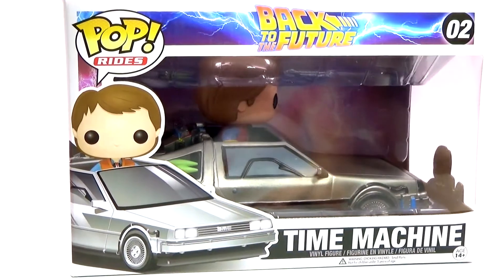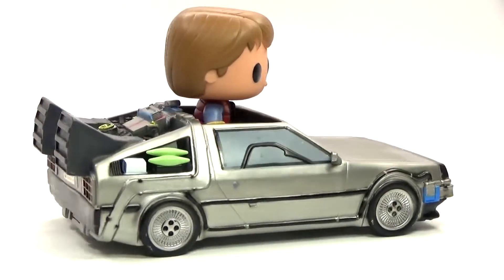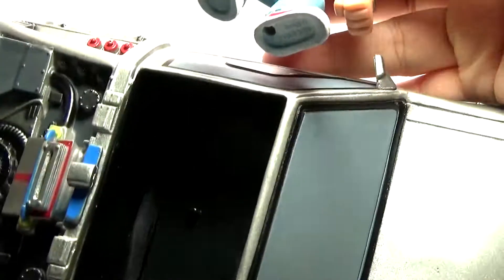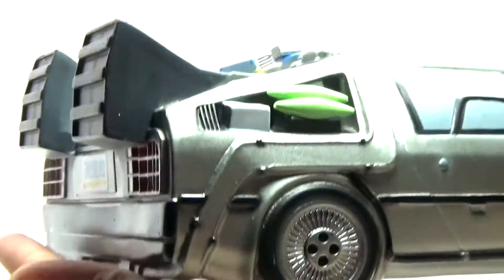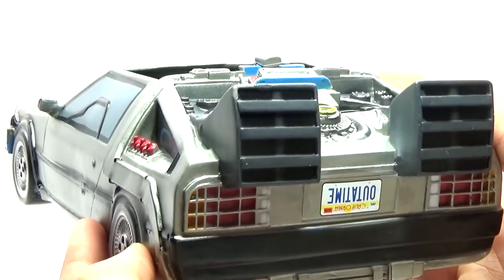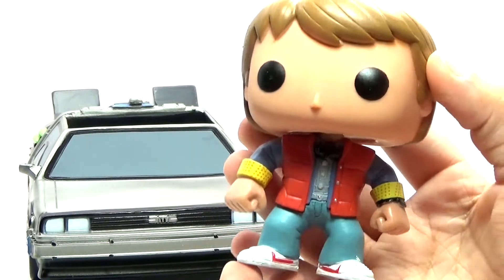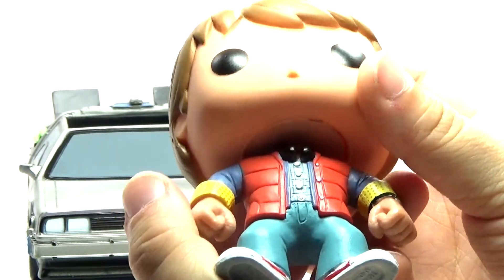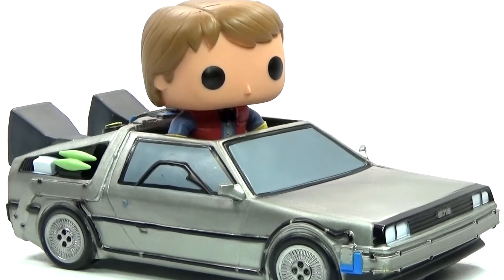Back to the Future Delorean Time Machine Funko POP! Vinyl Review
More Funko POP! Vinyl Reviews

The Delorean Time Machine with Marty McFly Funko POP! Vinyl! This epic time machine brought Marty and Doc Brown to the past, present, and future. The future happens to be today, October 21, 2015!!